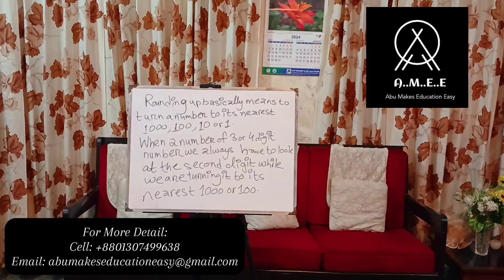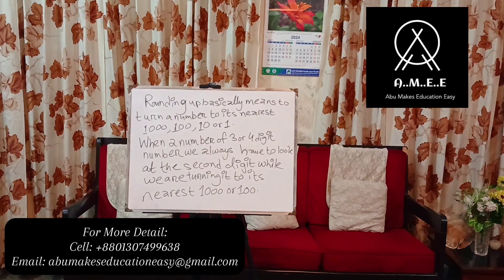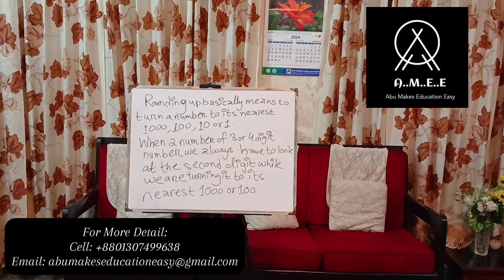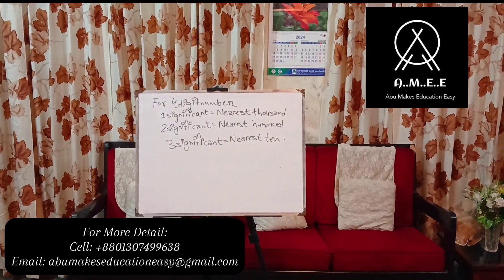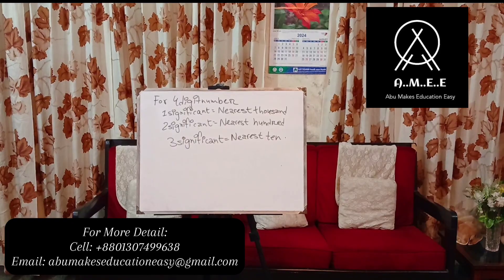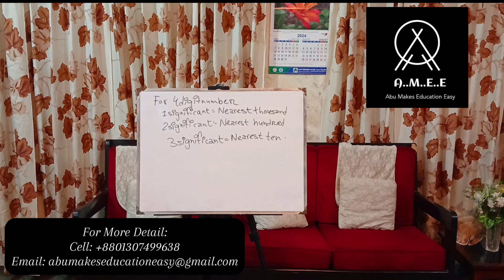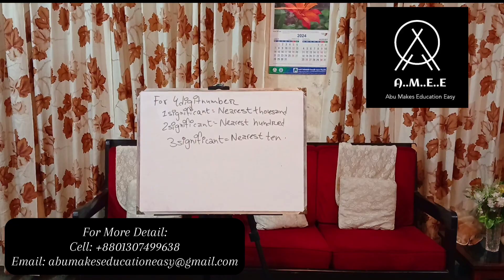Maths Lecture 1 Chapter 1 Exercise 1A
Book Name: Impact Maths 3R
Exercuse is about rounding up numbers to
1significant, 2 significant and 3 significant.